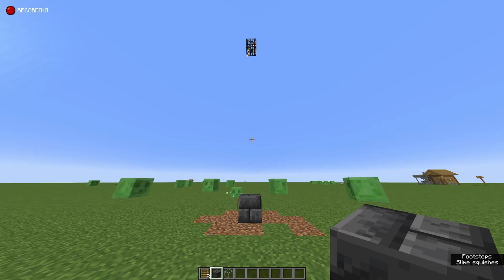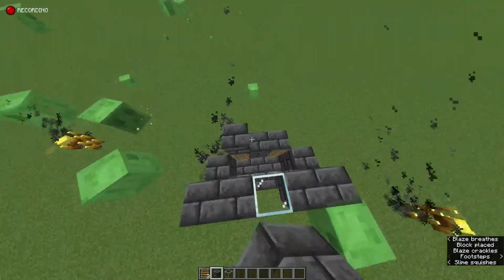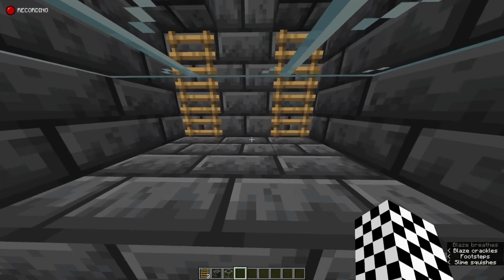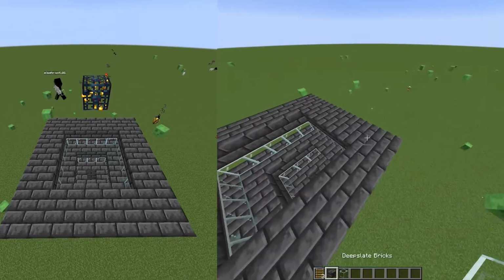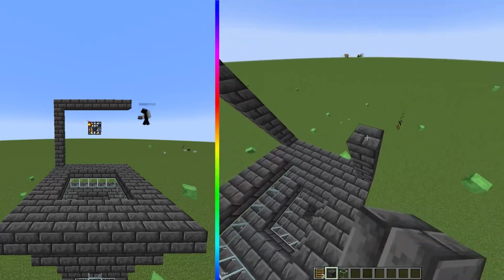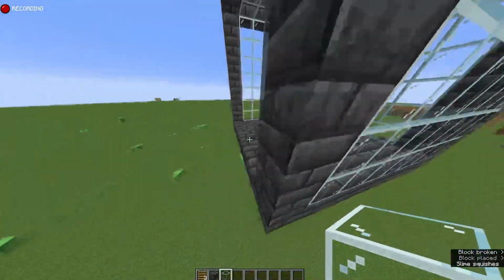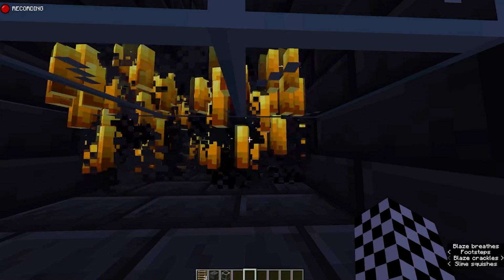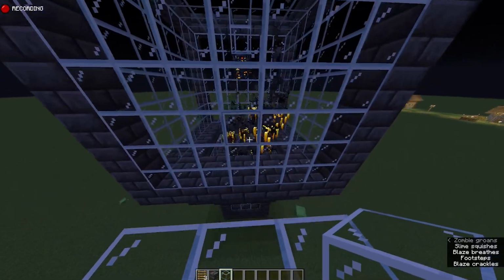How to farm blaze in Minecraft 1.18 - most efficient design (1k rods/hr)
This blaze rod farm produces over 1000 blaze rods per hour, and it is incredibly easy to build. It requires a few ladders, and any block of your choosing on Minecraft 1.18. The glass is completely optional.

I am really loving the Minecraft caves and cliffs update!

0:00 - Intro
0:10 - Setup requirements
1:00 - Building the base
2:00 - Why use ladders?
2:37 - Building Blaze chimney
6:25 - Finishing the spawner
6:40 - How it works
7:15 - Results
7:45 - How can you afk in the farm?
8:25 - Timelapse